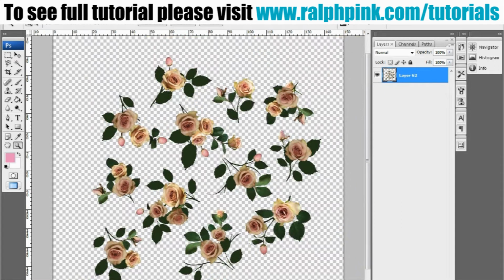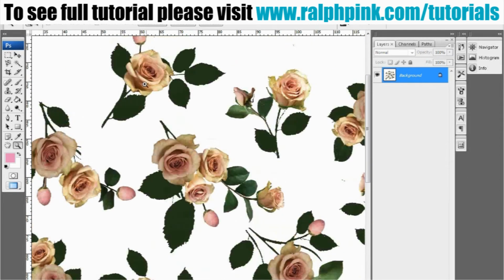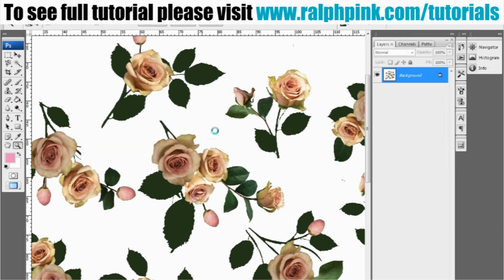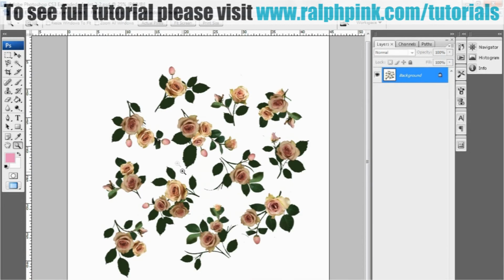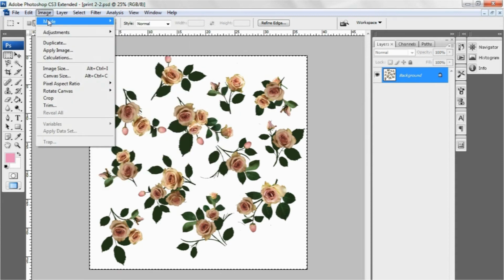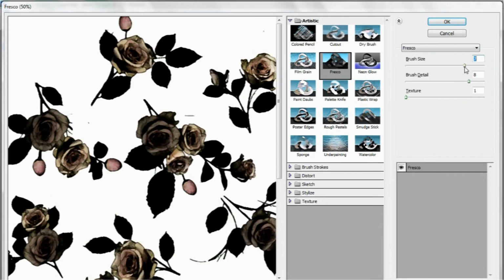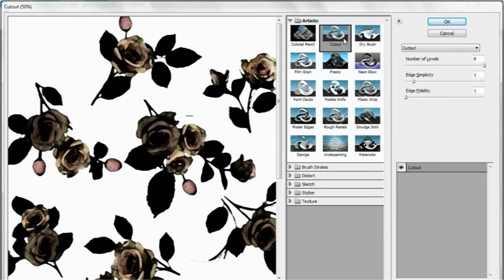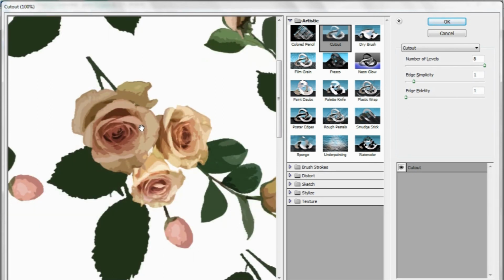Print Making Part 4 filters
Infinitely change and develop your print in Photoshop using filters and layers in combination to create amazing affects.